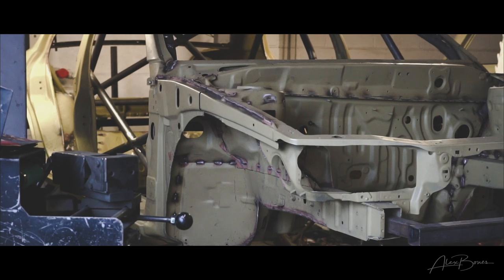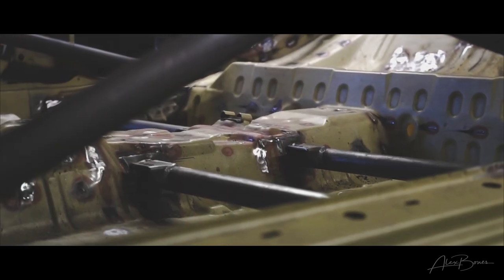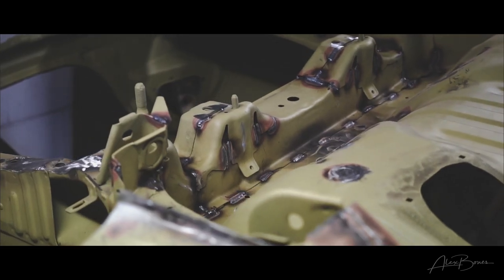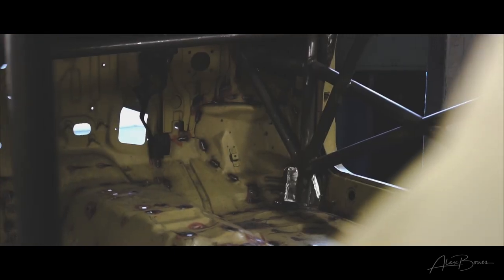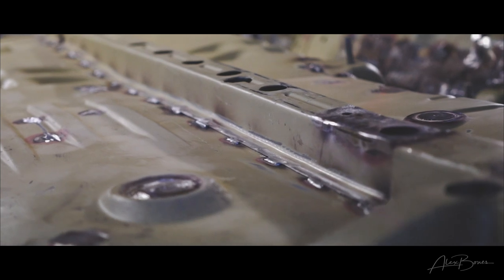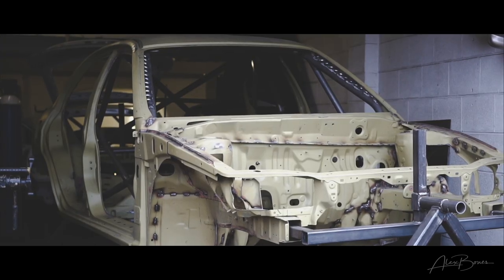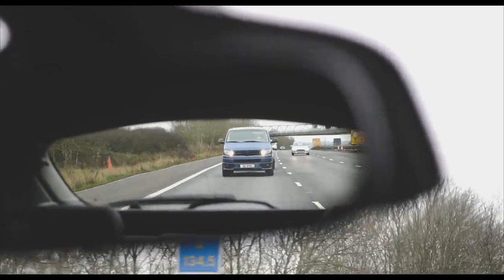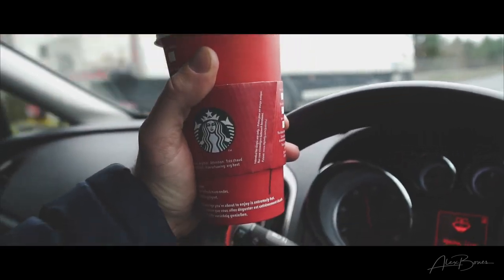VLOG #1 - Evo 5RS Gets Caged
My Evo 5RS is undergoing a big build ready for the 2018 UK Time Attack Championship race season with the emphasis on making it super-lightweight.

Here's how the shell looks at the moment with the new T45 cage and seam welding completed.